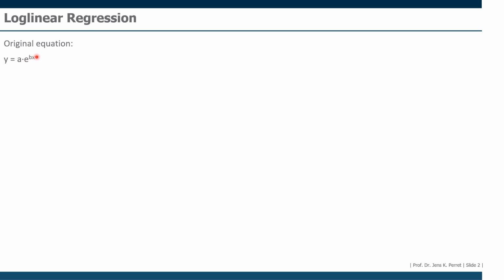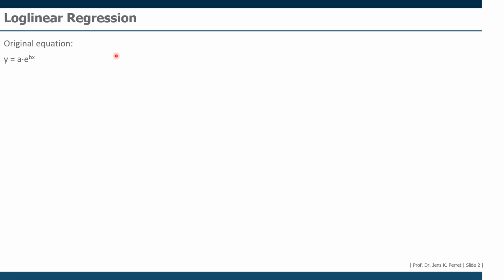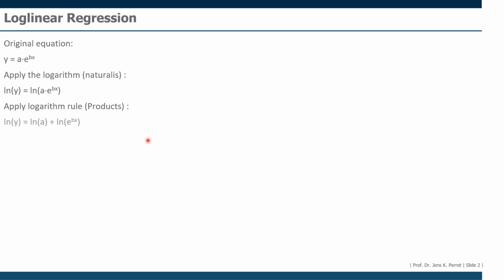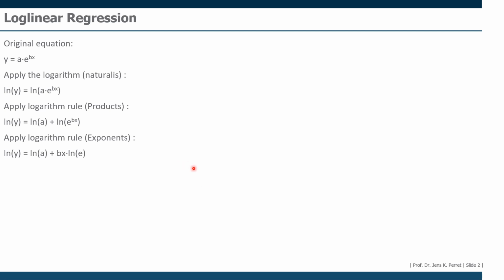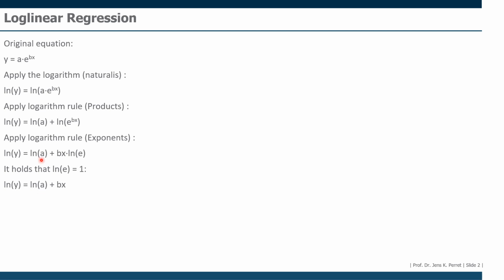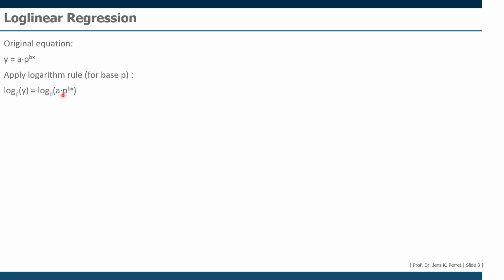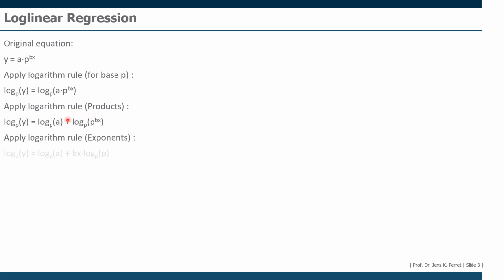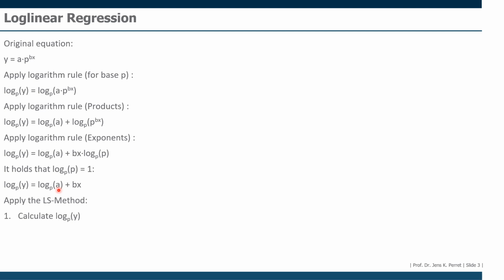Theory Loglinear Regression